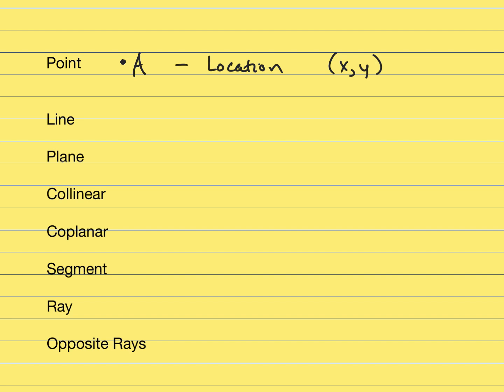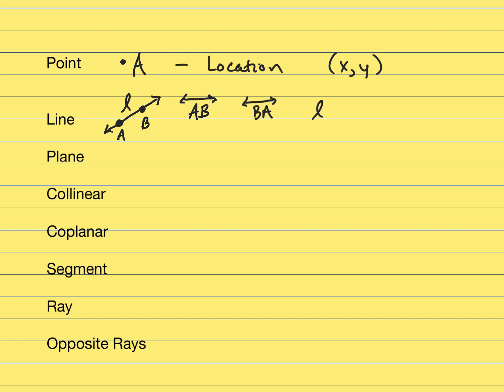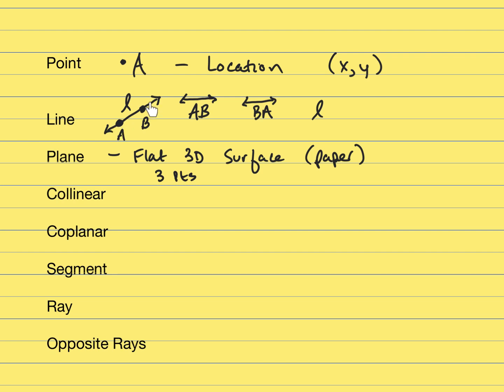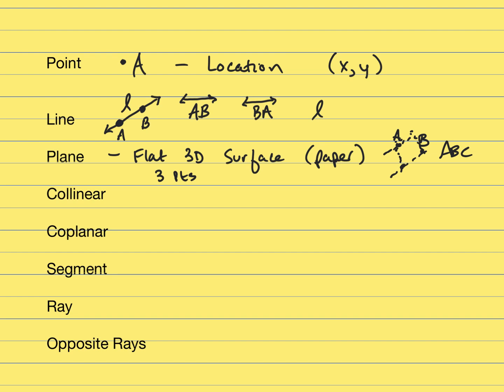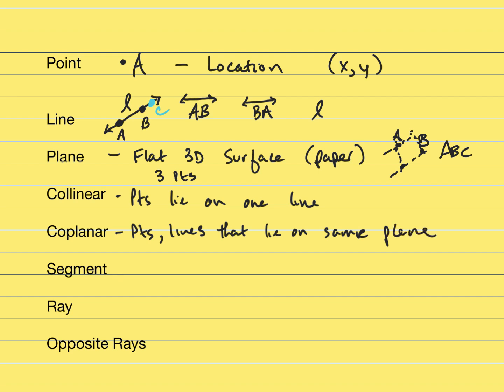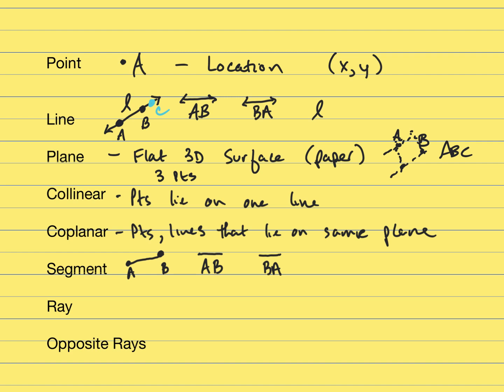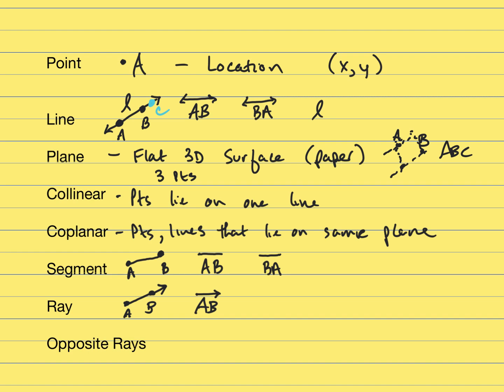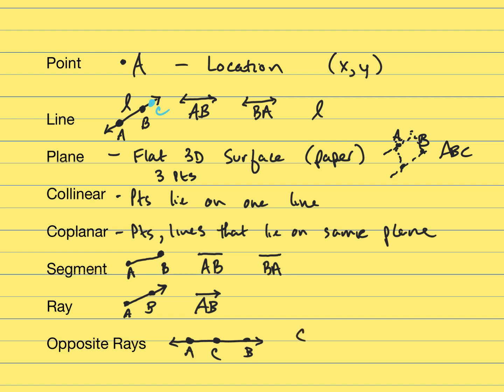Geometry Beginning Definitions